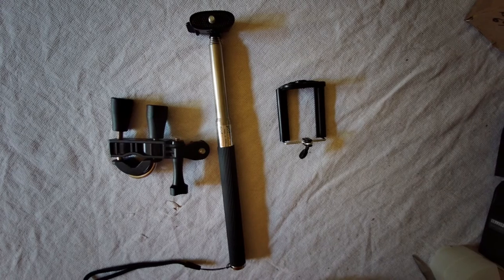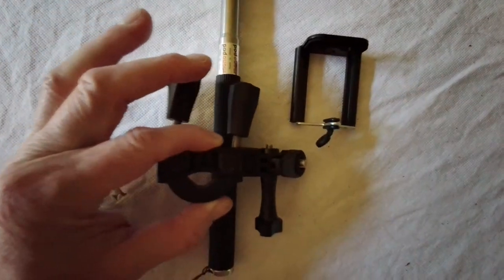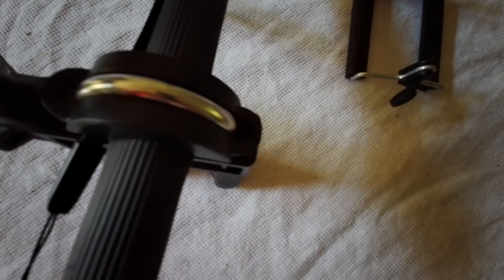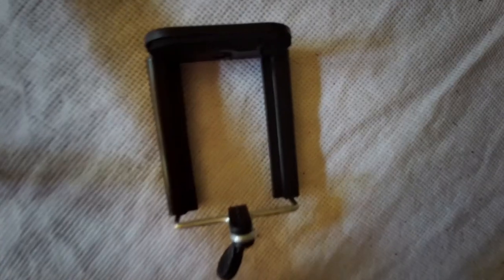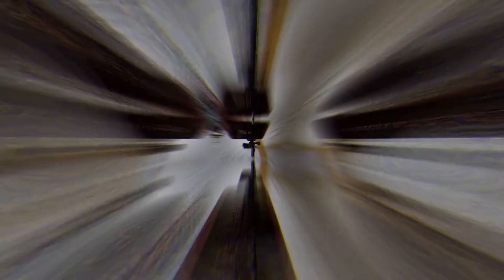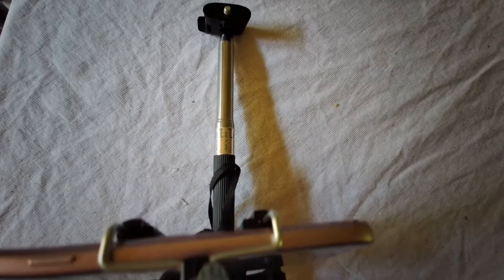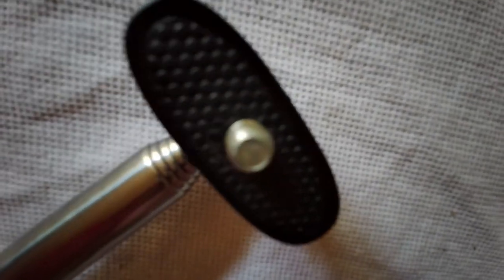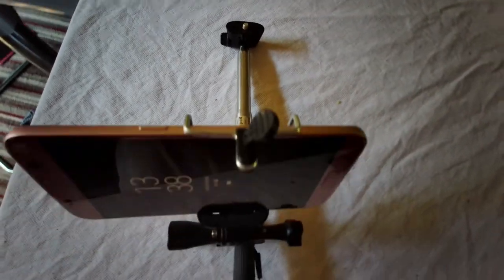Make your own Expansion Rod for the Fimi Palm.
Hi Guy's, In this video, I will show you how to make your very on Expansion on a budget. it will work just as good with the original Expansion rod you get from Fimi palm and for half the price.

If you would like a Fimi Palm, Find it